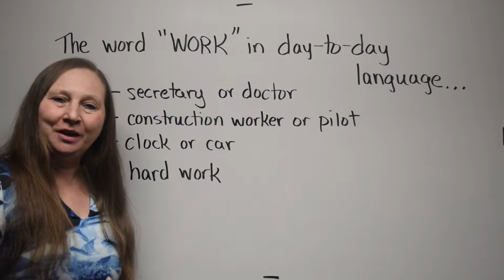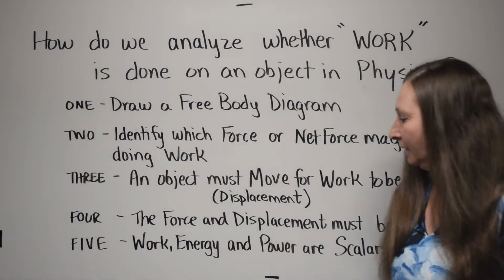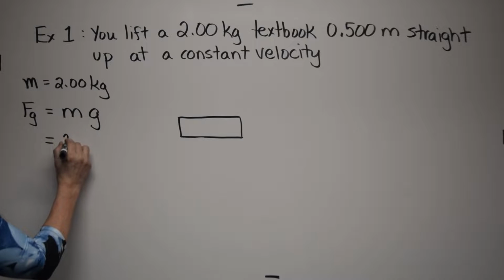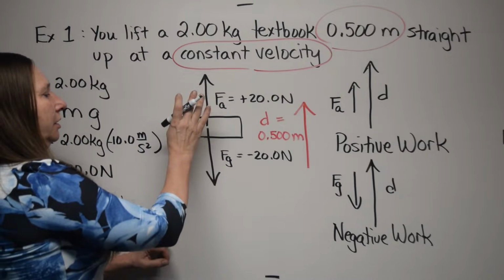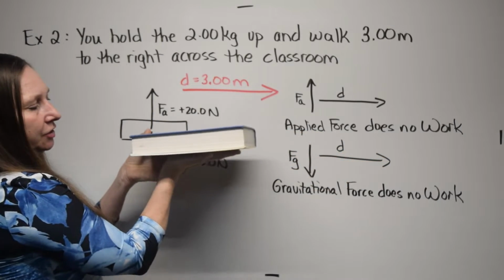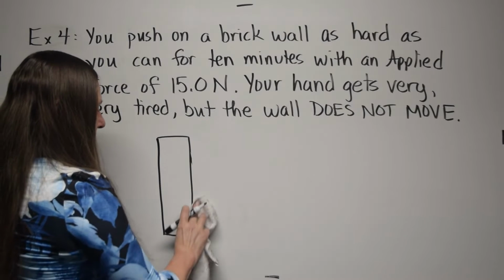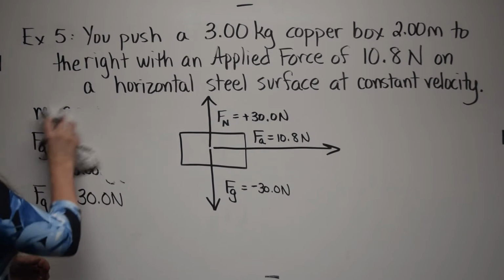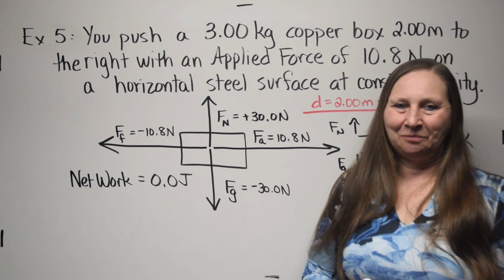P-CV-06.01 Introduction to Work in Physics (Part 1)